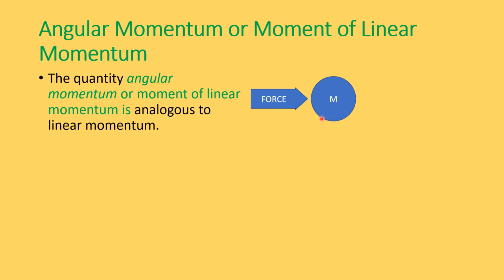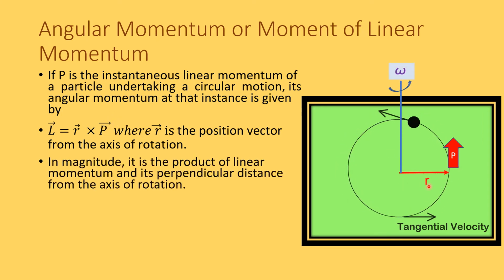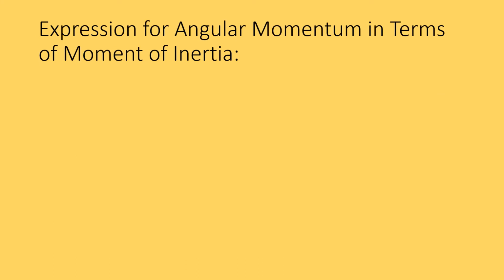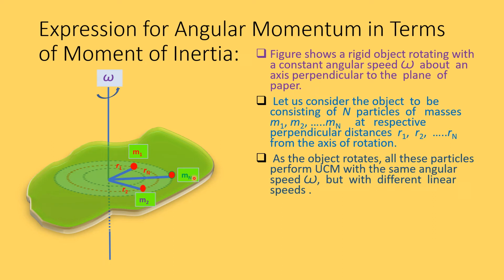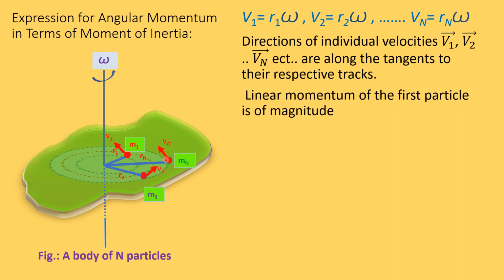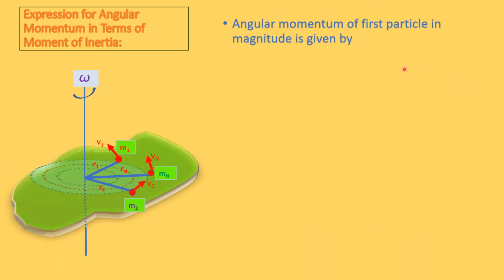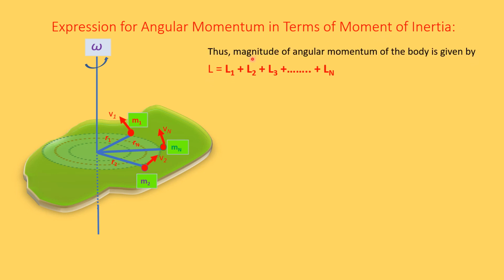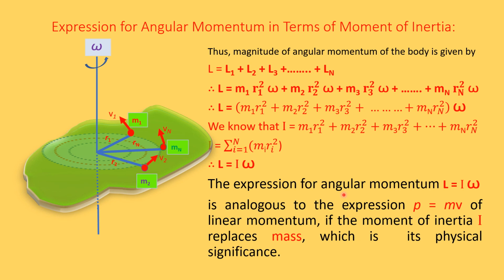Moment of Inertia Part IV (Angular Momentum)